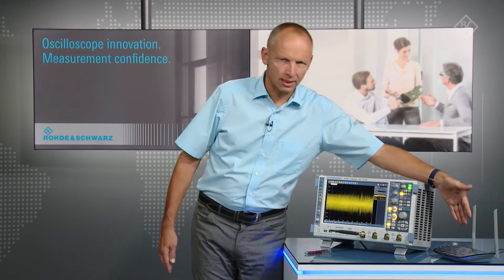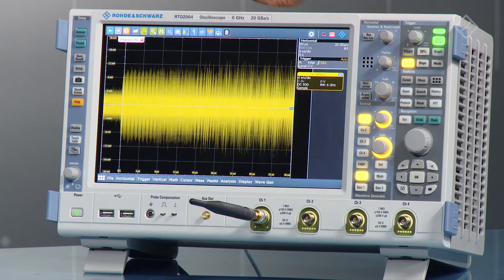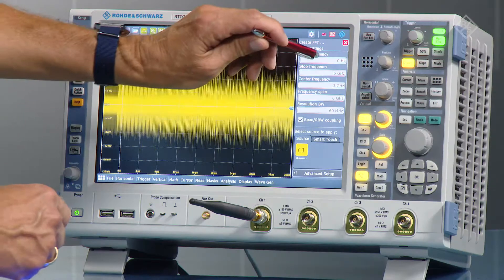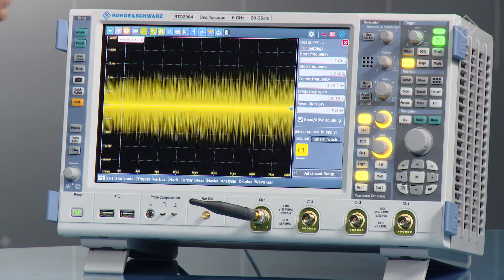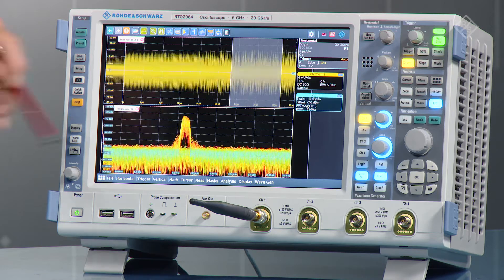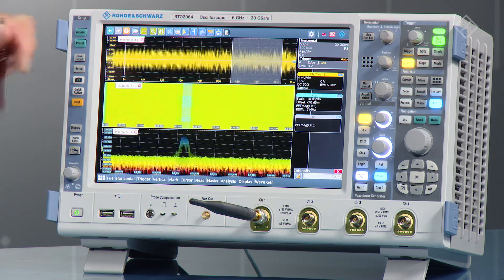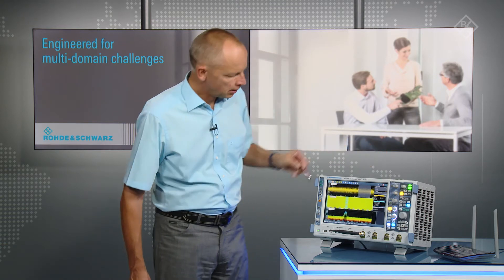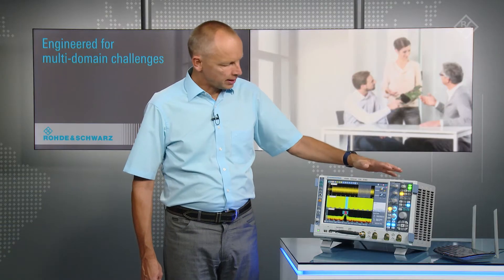R&S RTO digital oscilloscope: Powerful spectrum analysis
Whether you are working with a motor drive, SMPS or power rails, making fast and precise power measurements can be challenging.